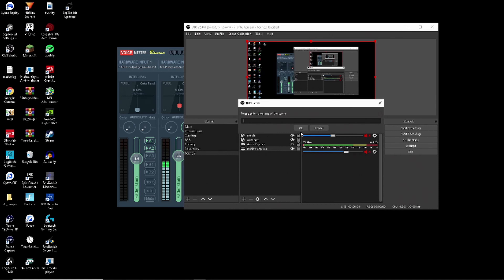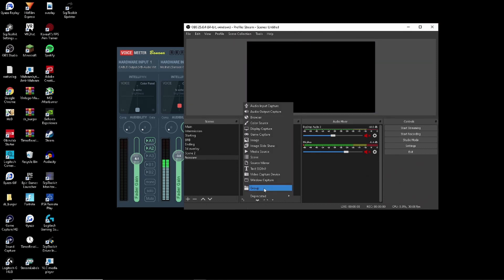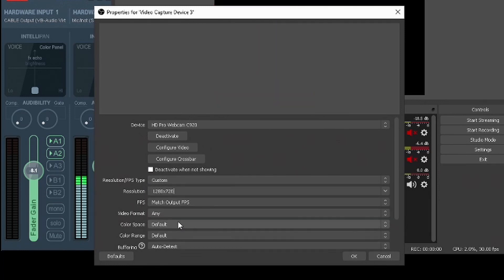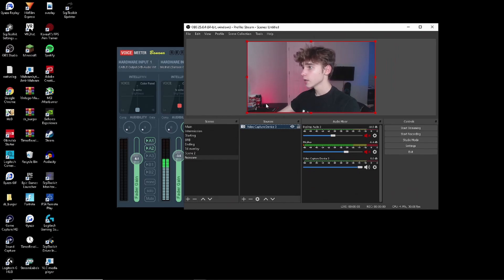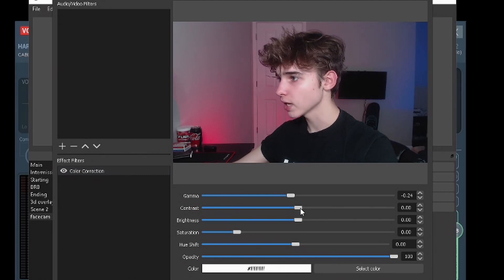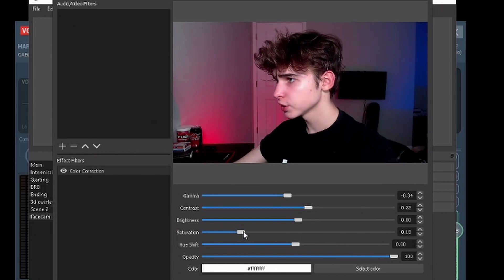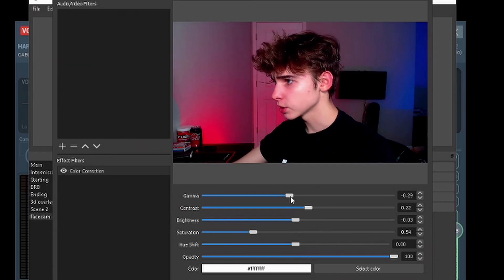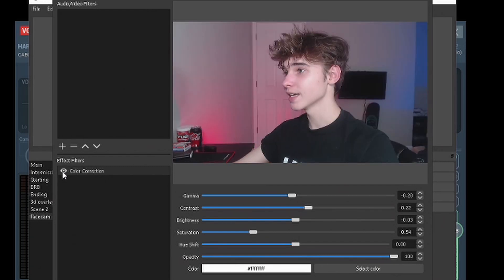How To Make Your Webcam Look 10X BETTER!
How Make Your Webcam Look 10X BETTER!

Lights (all links)

Flood (colored) lights